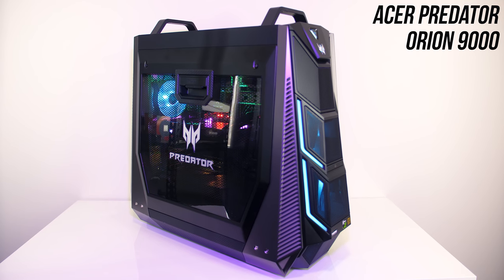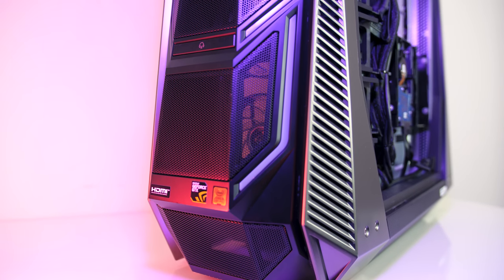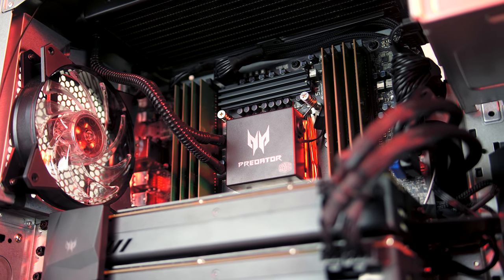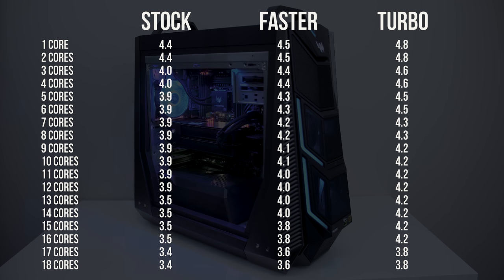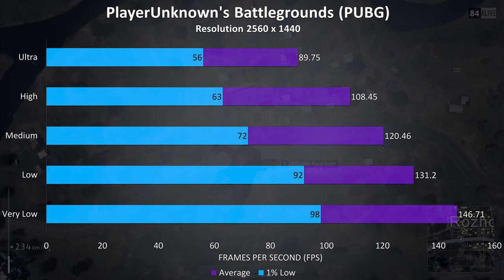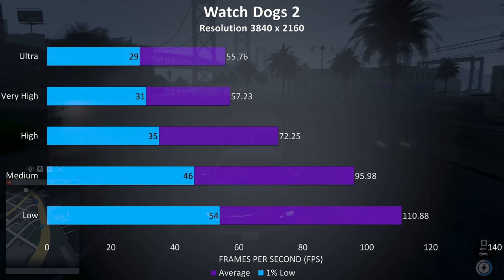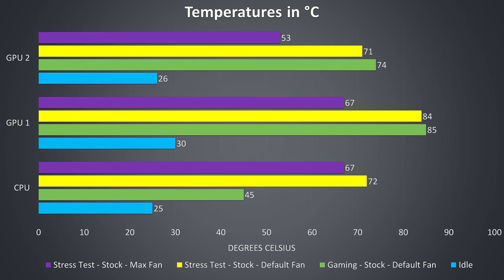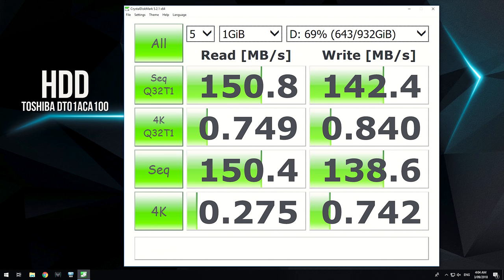Acer Predator Orion 9000 - 1080 Ti SLI + 18 Cores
The Acer Predator Orion 9000 is an extremely powerful pre-built gaming PC. In my unit I’ve got an 18 core Intel i9-7980XE CPU and 2x Nvidia 1080Ti graphics cards in SLI, so let’s see how well this beast of a machine performs in games and other tasks. I’ll go through all features the PC has to offer, and discuss temperatures, power draw, overclocking, system noise, and gaming benchmarks to help you decide if the price is worth it.

US Pricing:
i9-7980XE + 2x 1080Ti SLI
i7-8700K + 1080Ti

UK Pricing